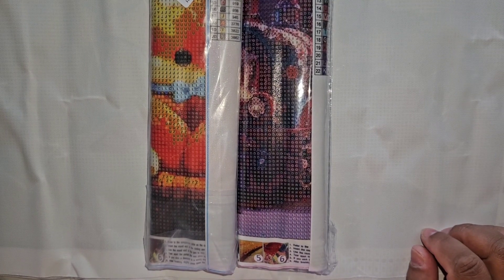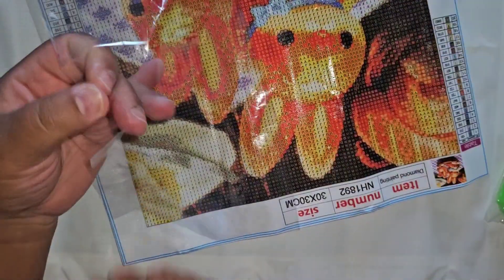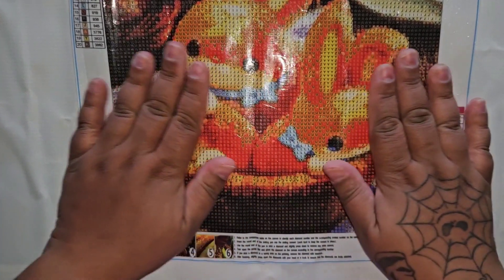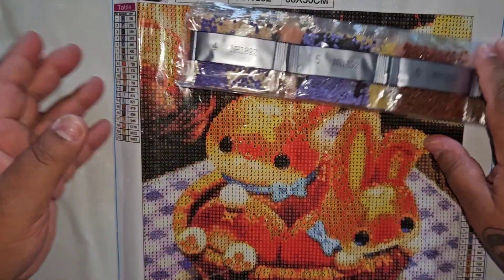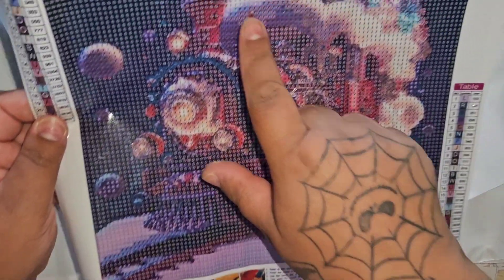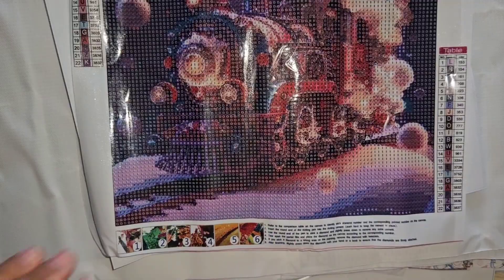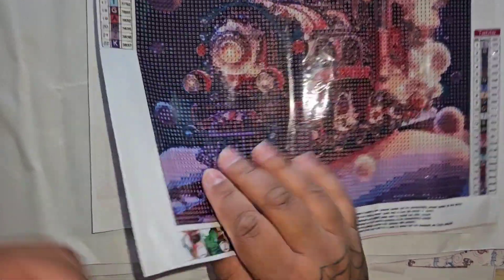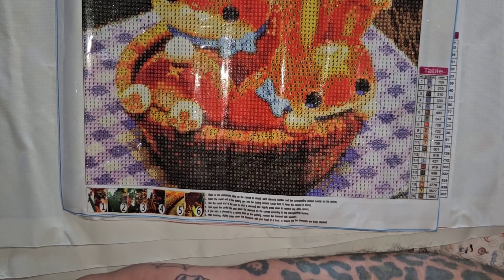Outdoor Tide Pr Package